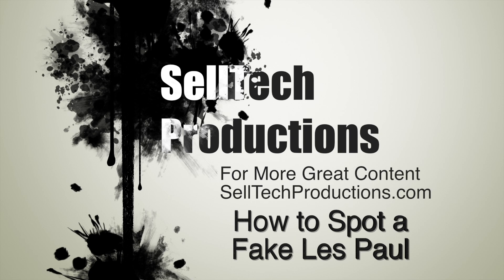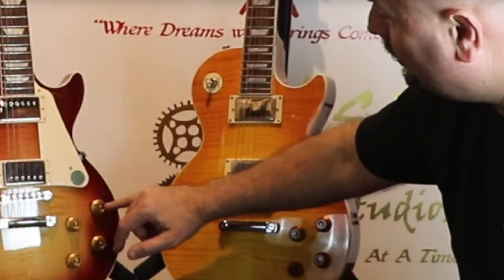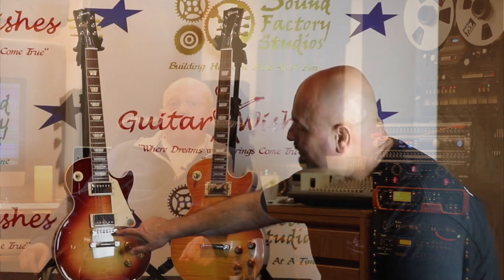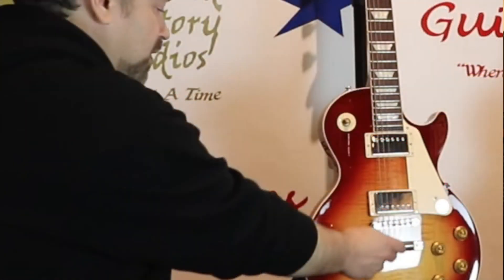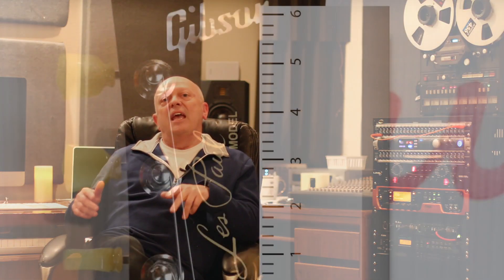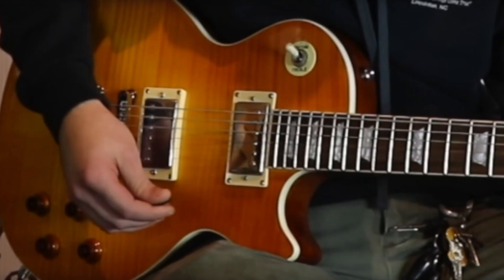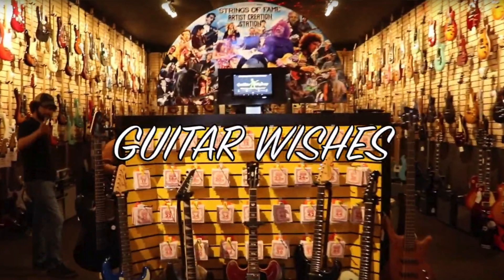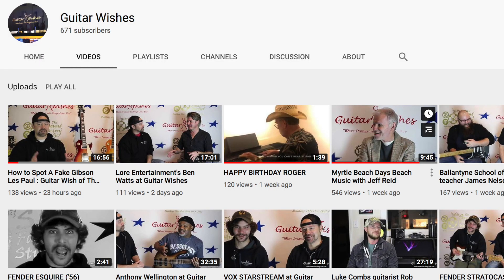Fake Gibson Les Paul Verses a Real Les Paus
Roger Calhoun, at Guitar Wishes, walks you through the differences between a Fake Gibson Les Paul and a Real Les Paul. For the complete video, check out the Guitar Wishes YouTube Chanel Roger shows you what to look for in the Bridge Pins, Serial number stamp in the headstock, the position of the knobs, the tailpiece drilling, he even does a black light demonstration on the decal and the inlays, and shows you the differences in frets and much more.
He goes through the entire Les Paul guitar showing you many details.